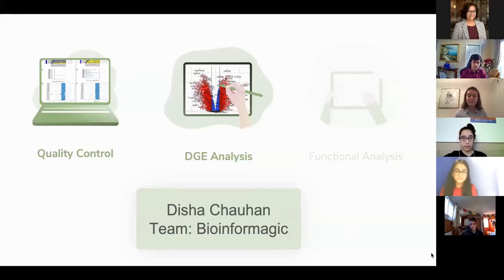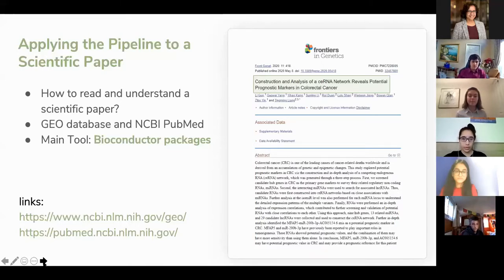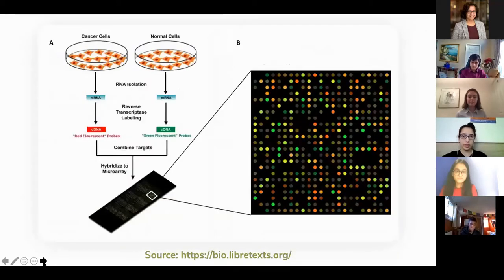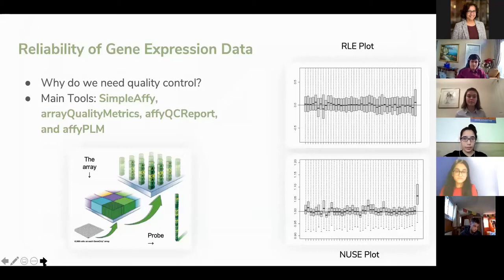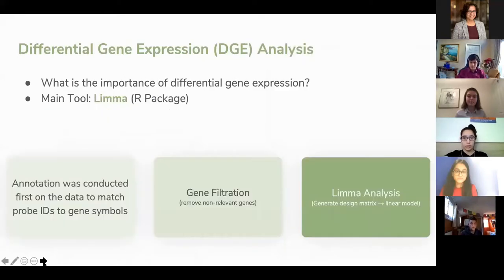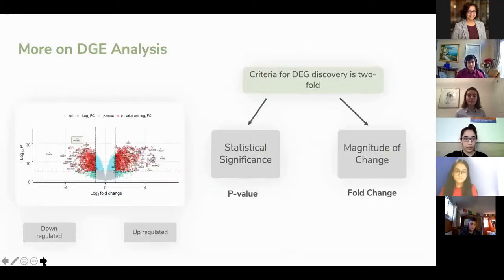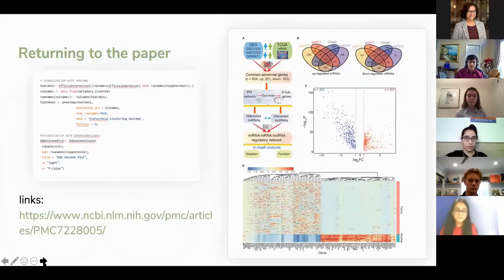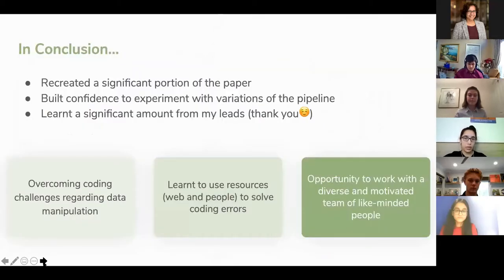Disha Chauhan - Bioinformatics Pathway - High School Students at STEM-Away®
High School Students at STEM-Away® - Bioinformatics Pathway
Speakers:
Disha Chauhan, Team Bioinformagic, June 2020
Hosted by:
Sarah Ryan-Purcell, Project Management Lead, July 2020